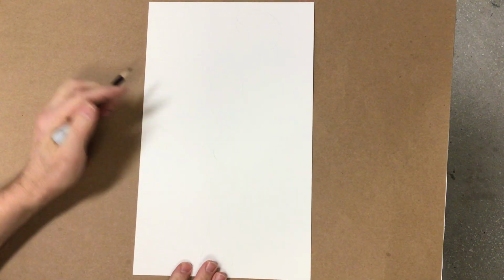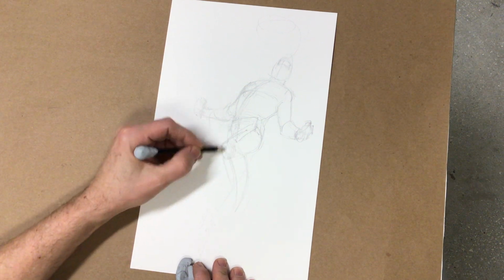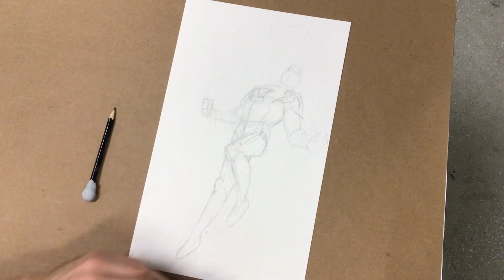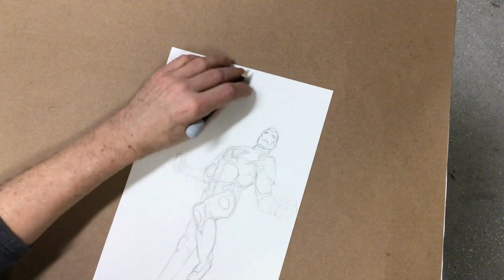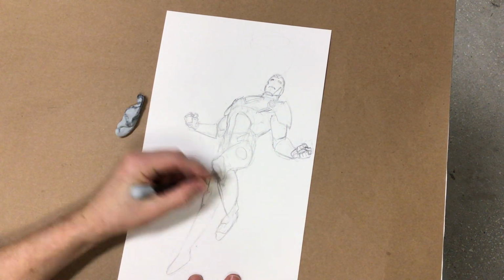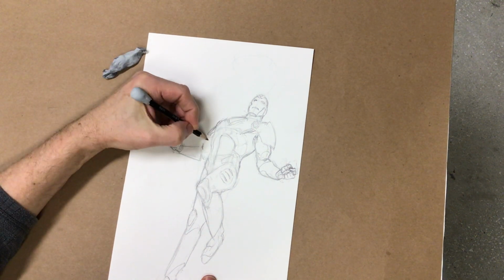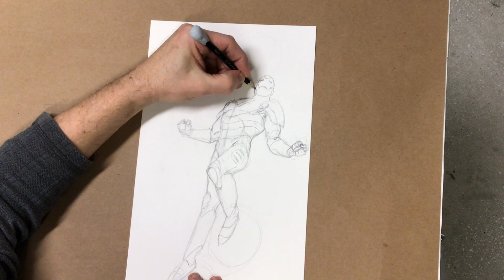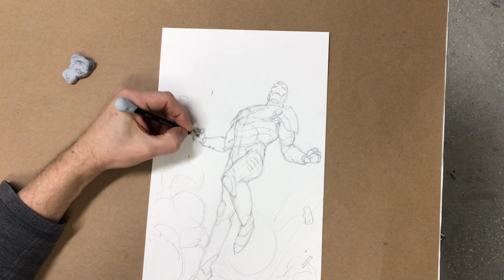SKETCHING IRON MAN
A work-up drawing of Iron Man from ‘scratch’.